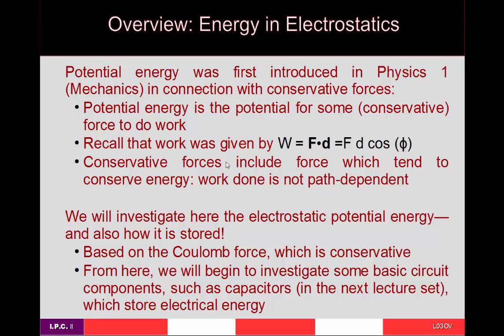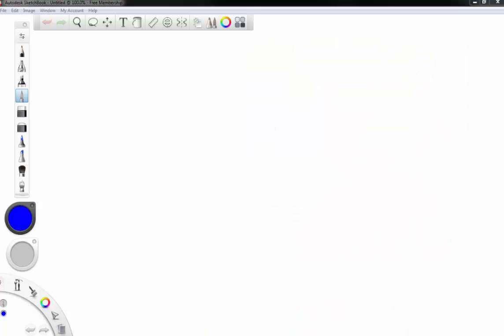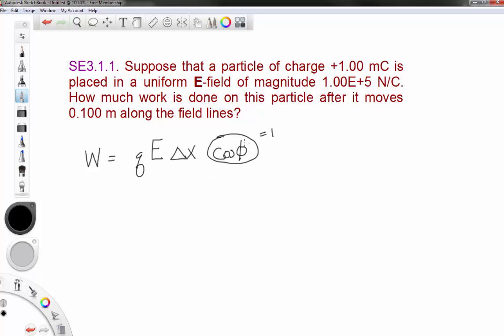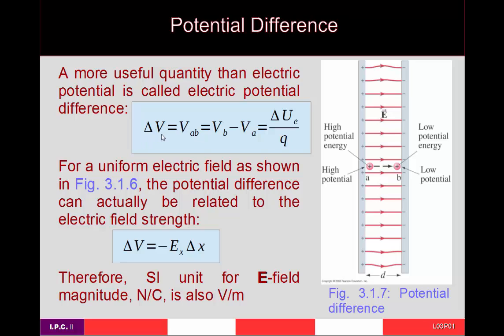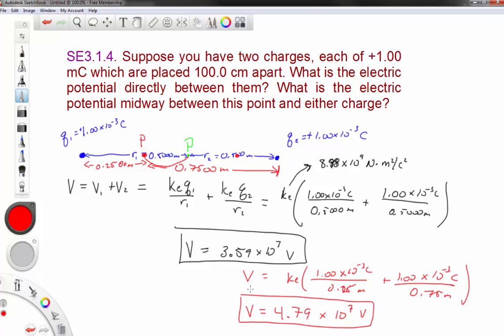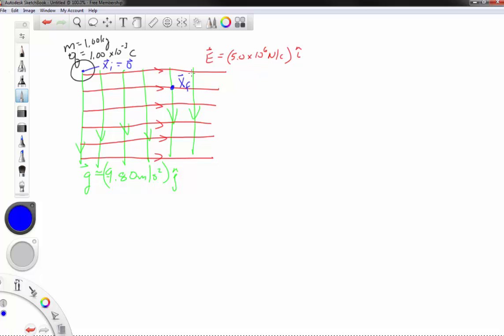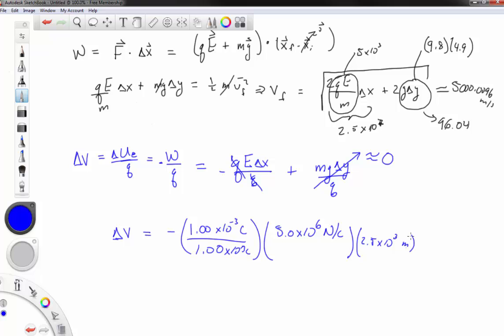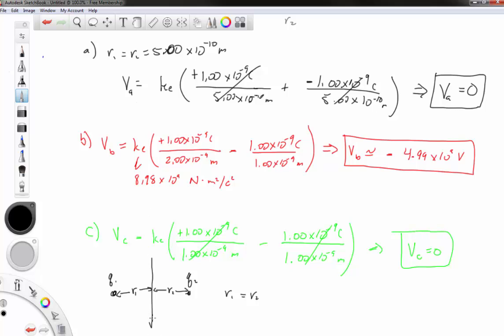GPII--L03P1--Electric Potential and Energy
General Physics lecture covering the topics of elctric potential and electric energy, with some longer examples placed at the end.